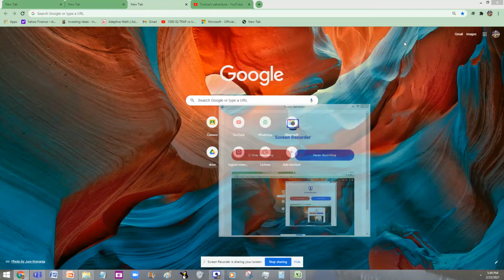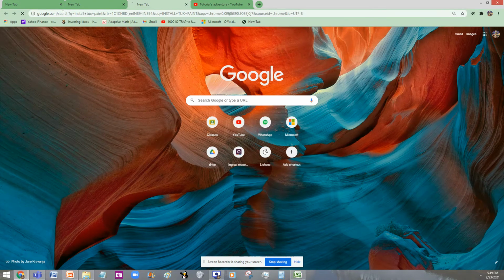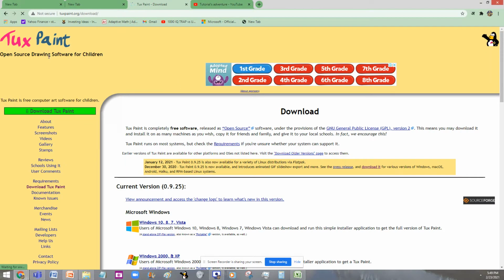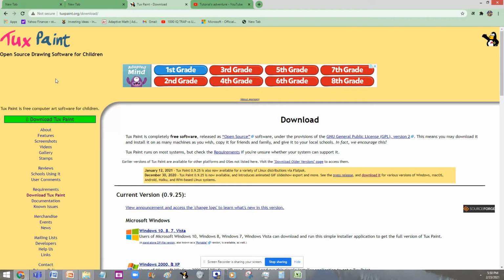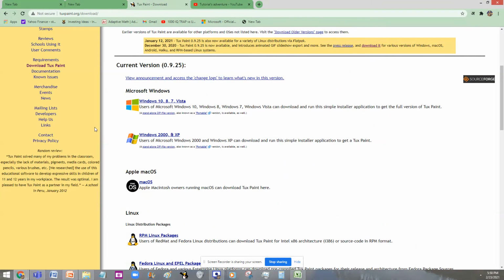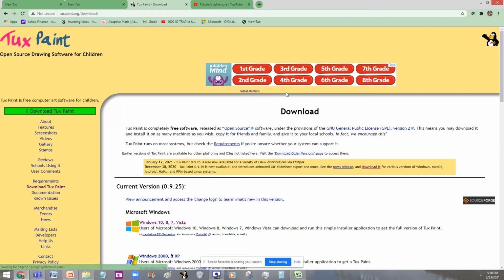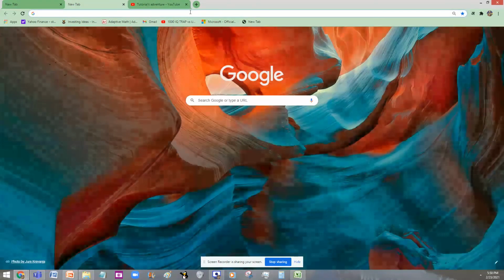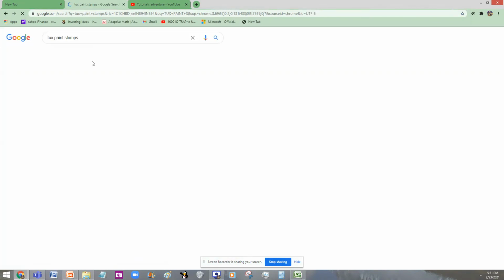How to Download Tux paint and Its stamps |Tutorials Adventure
# Technolgy made easy